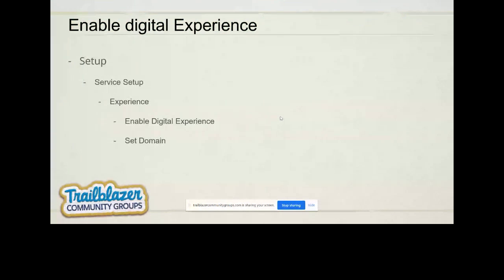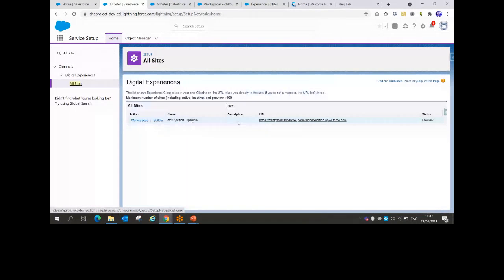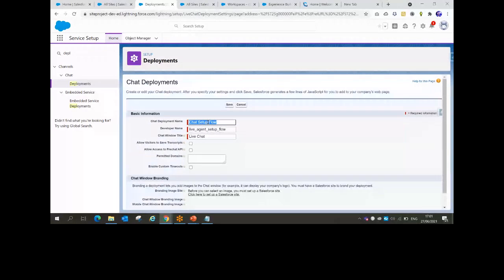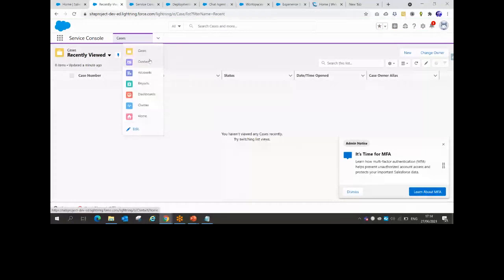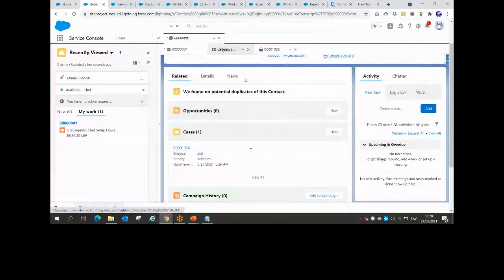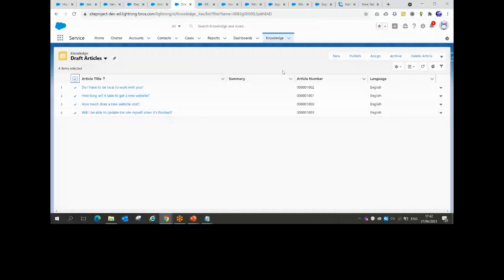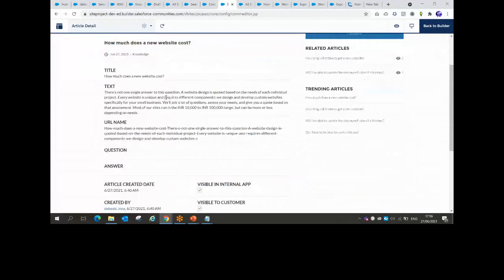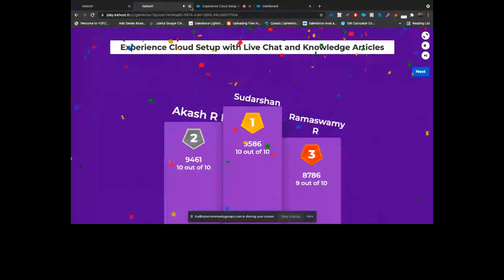Experience Cloud Site Setup With Live chat and Knowledge Articles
Salesforce developer group presents a talk on Experience Cloud site setup with Live chat and Knowledge articles with covering below
 - Enable digital Experience
- Implement Live chat for customer
- Create case from experience
- Knowledge article with Topics
- Post question in discussion group
- Customize Experience site branding